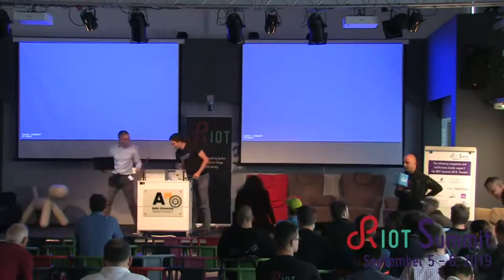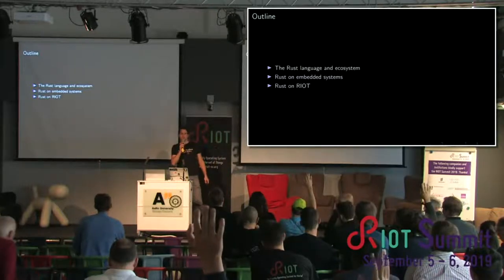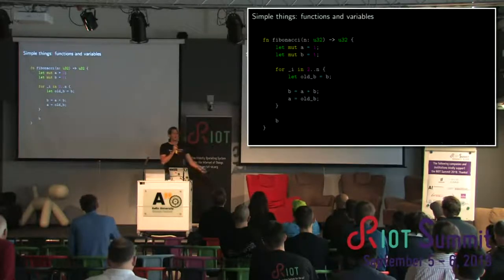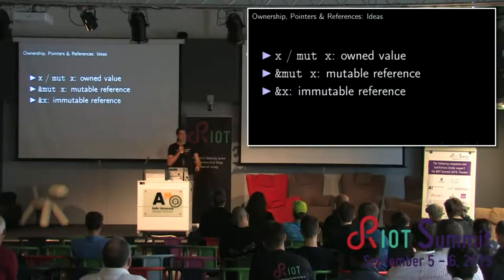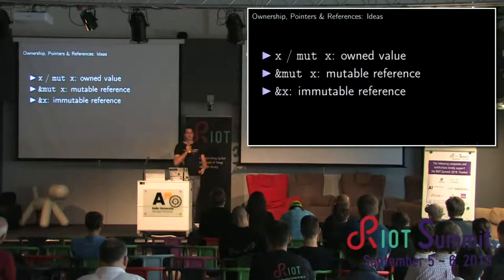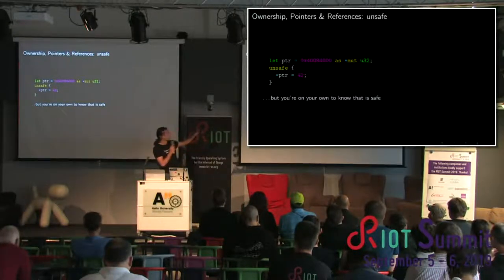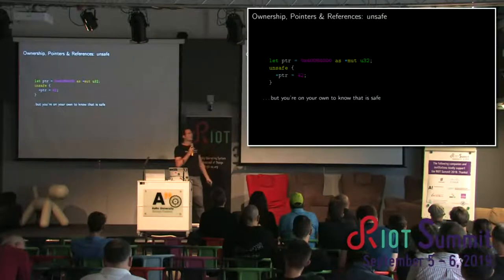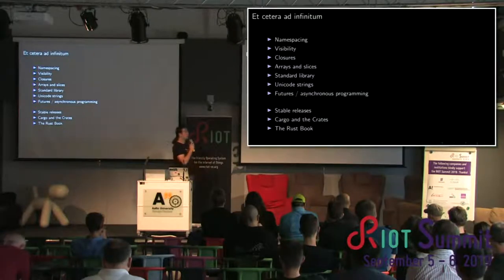RIOT Summit 2019 @ Helsinki - Using Rust on RIOT OS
Christian Amsüss